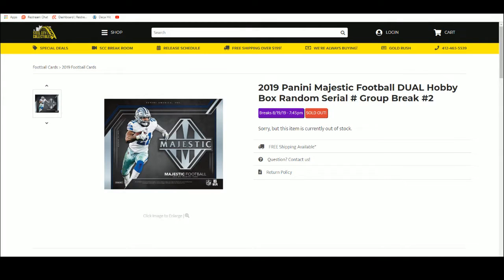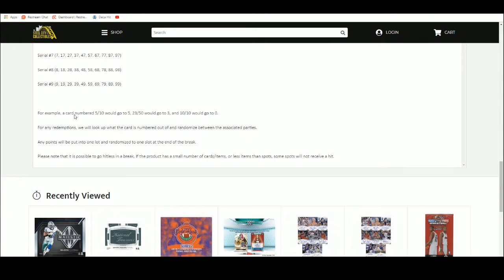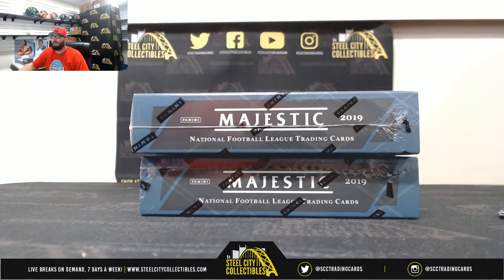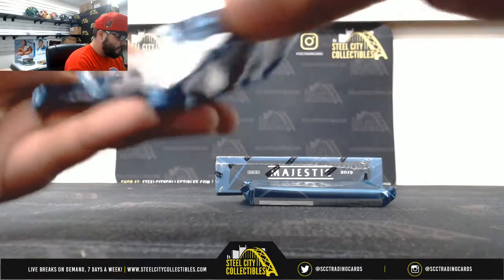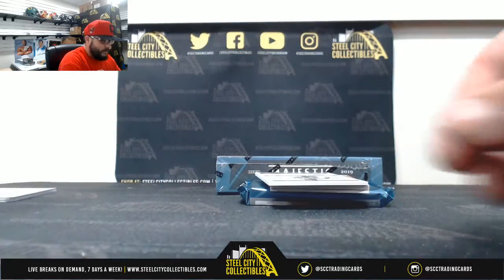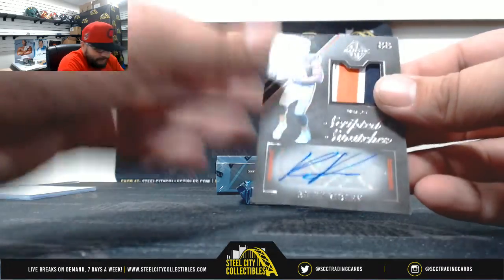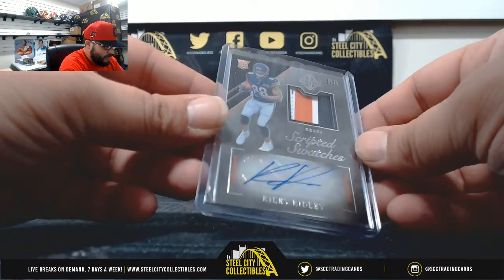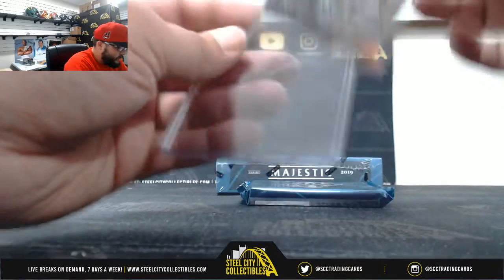2019 Panini Majestic Football DUAL Hobby Box Random Serial # Group Break #2